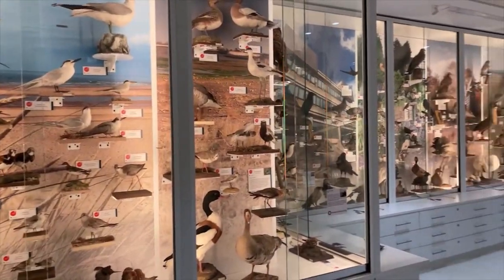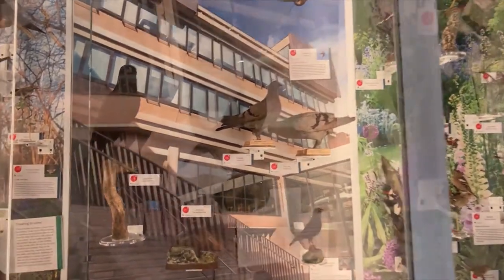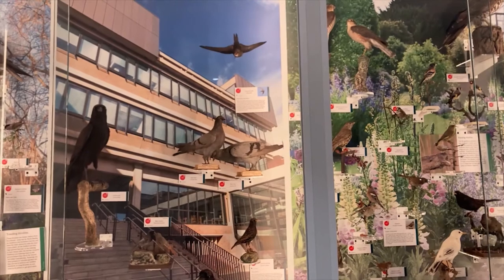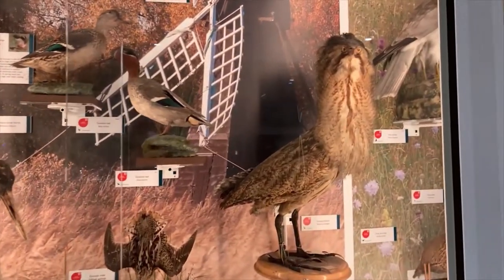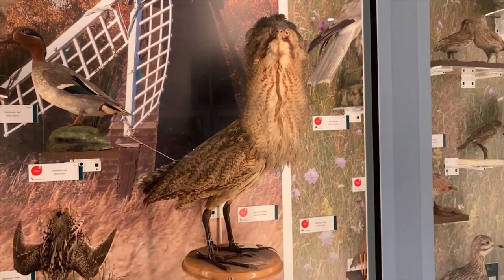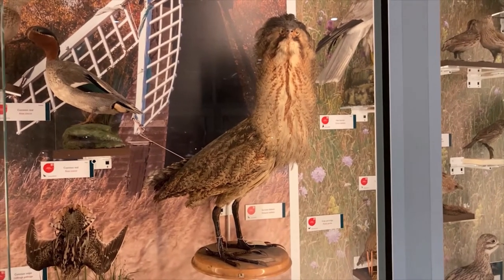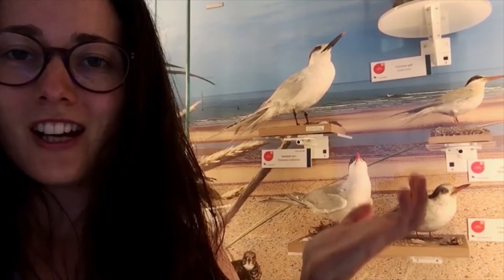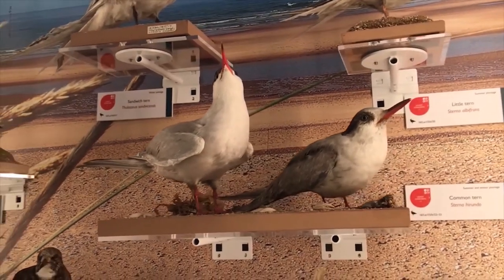British Bird Superstars for Zoology Live 2021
Explore the British birds on display at the Museum of Zoology with members of the Museum team. Discover birds of prey, amazing migrations and conservation success stories. This film was made as part of the Zoology Live! Online Festival 2021.